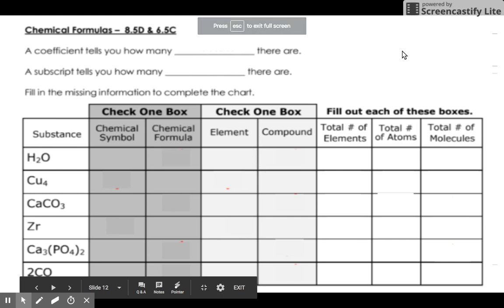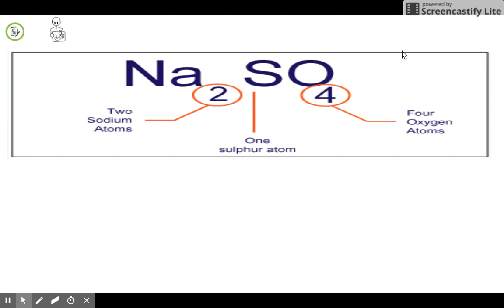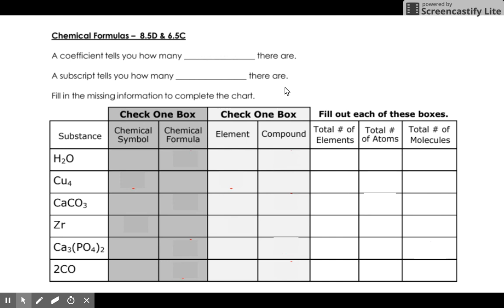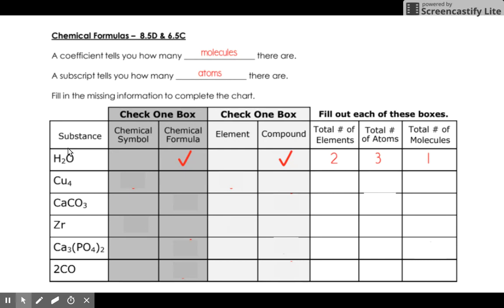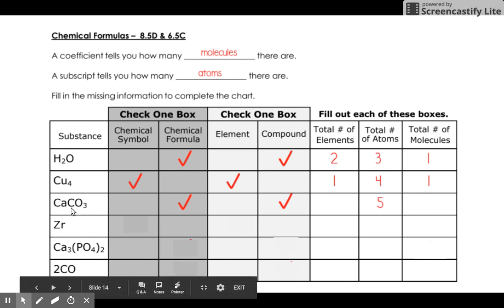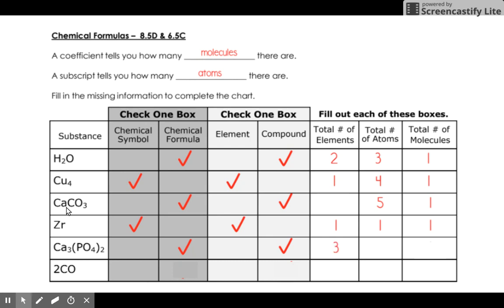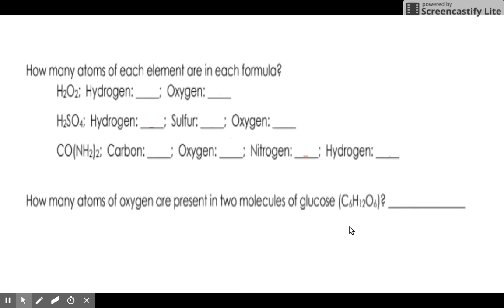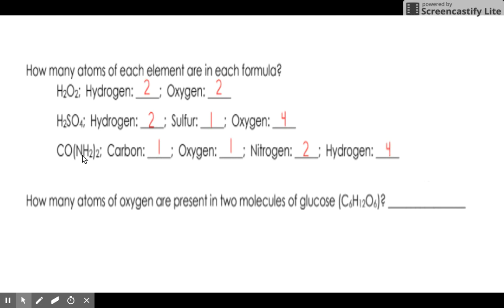Chemical Formula 8.5 D